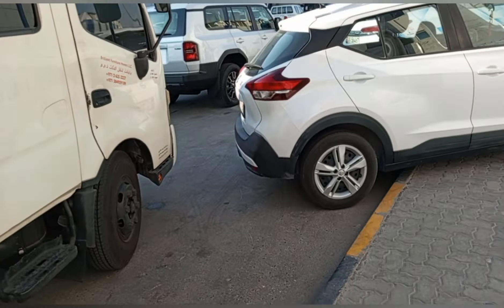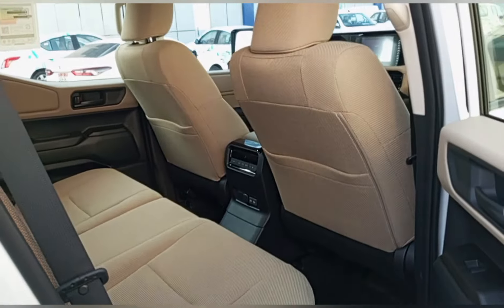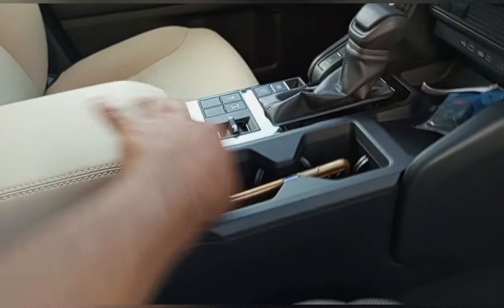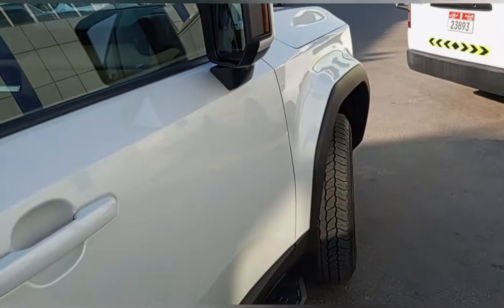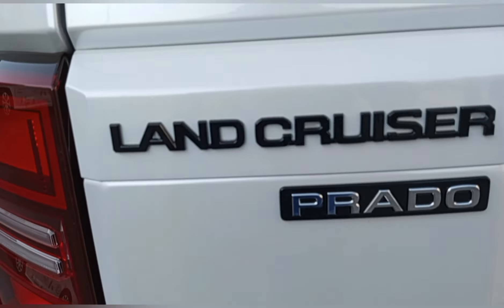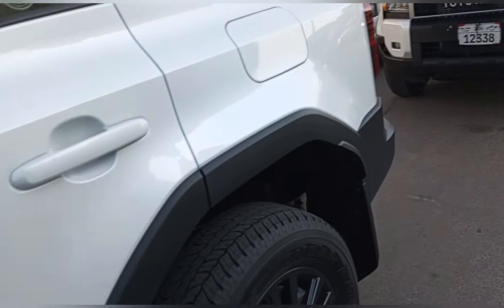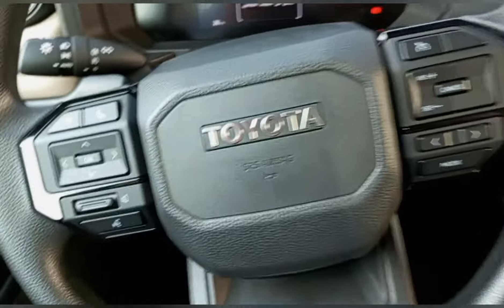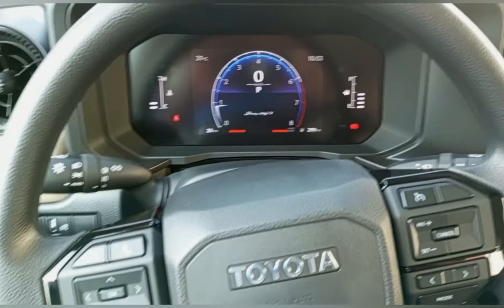New toyota Prado 2025 model